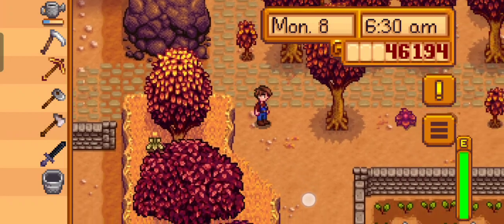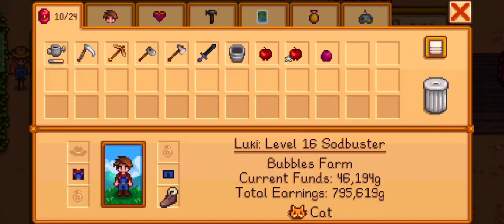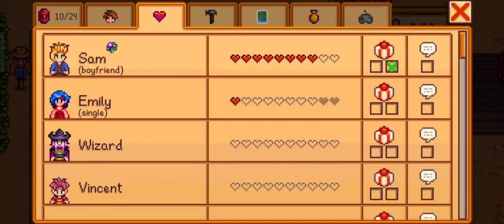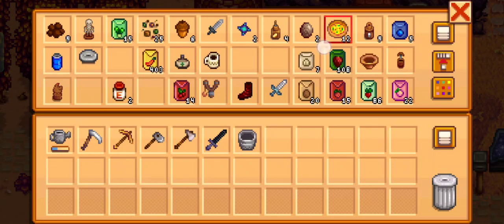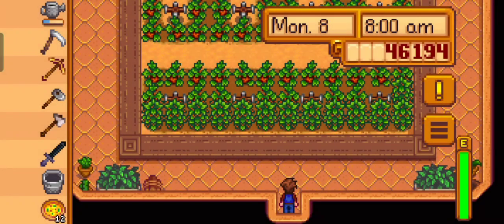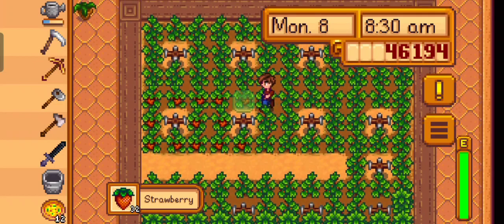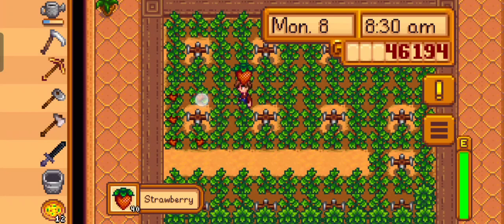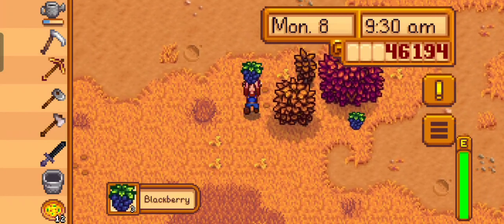Mobile Stardew Valley Fall 2 Day 8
Stones glorious stones!